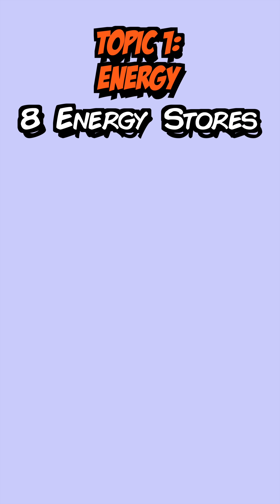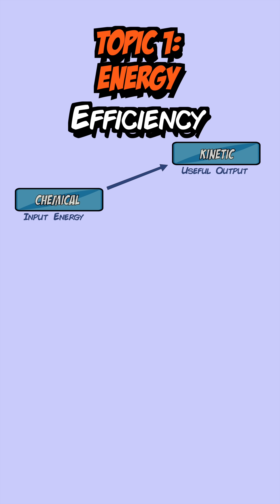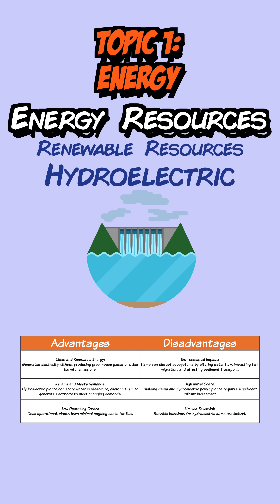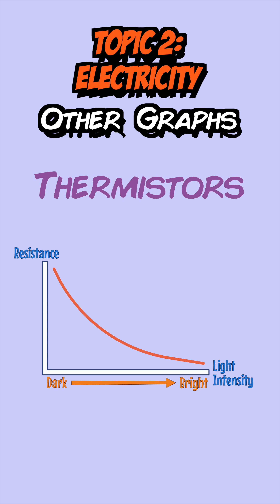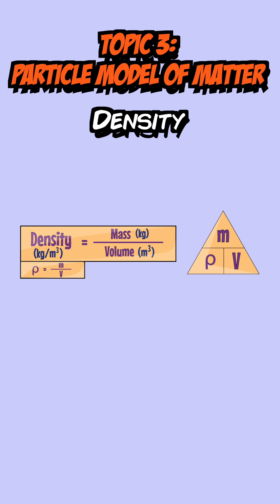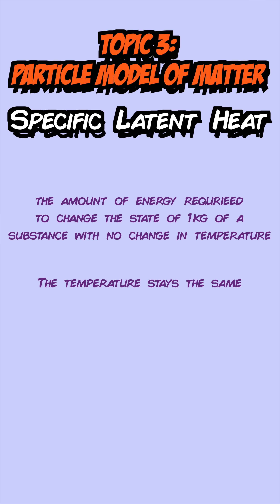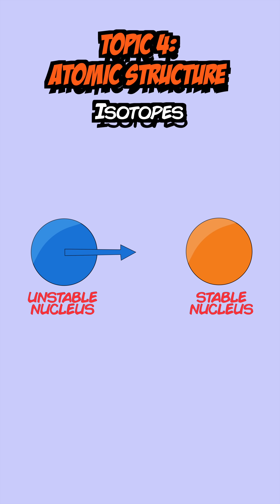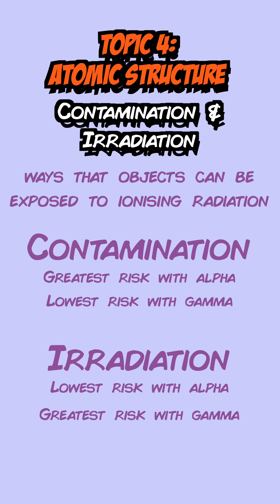GCSE Physics Paper 1: The Full Summary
A full rundown of all the topics in Physics paper 1